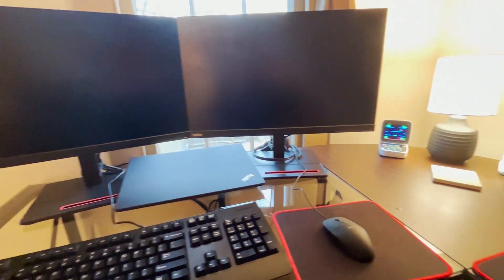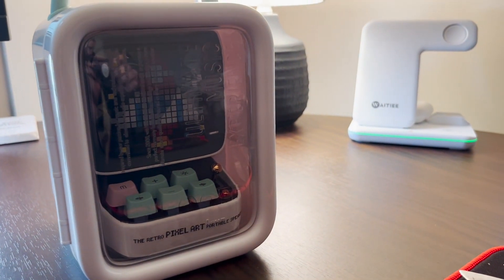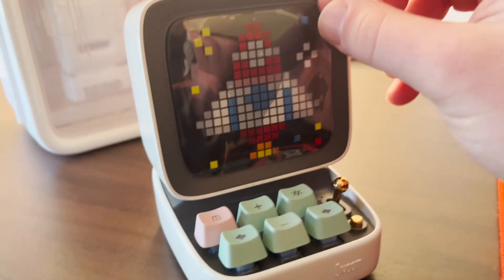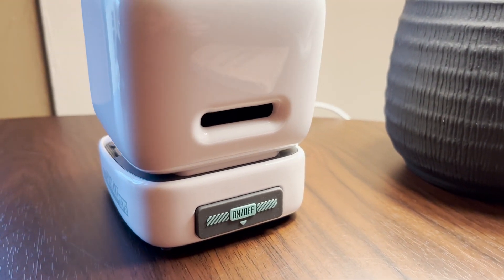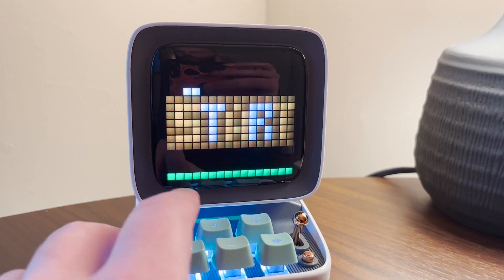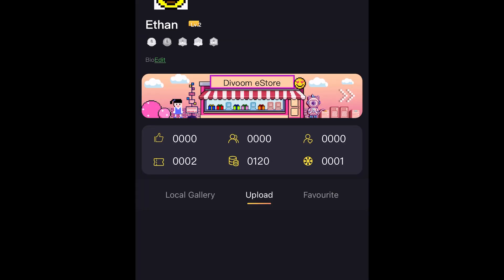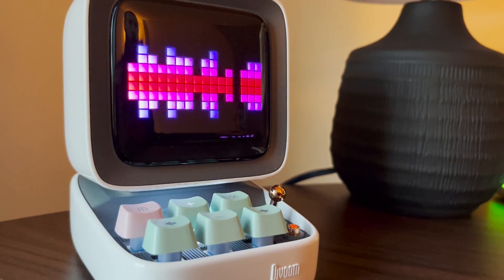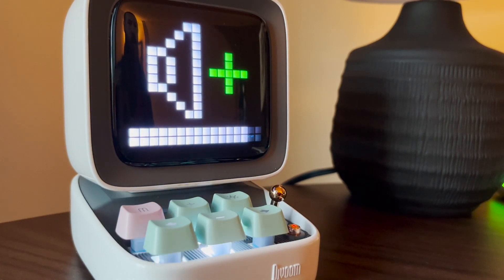All Desks Need This!! Divoom Ditoo Pro Review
This amazing little gadget completed my desk set up! From an amazing Bluetooth speaker to awesome pixel art this thing is worth the buy.